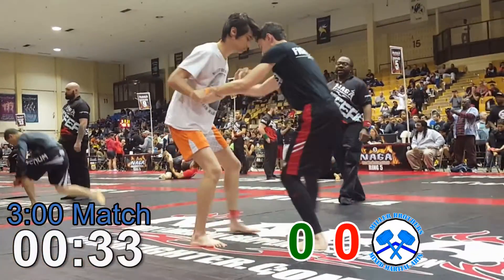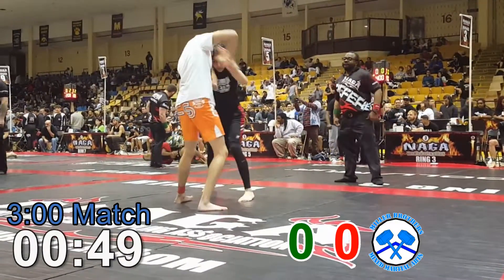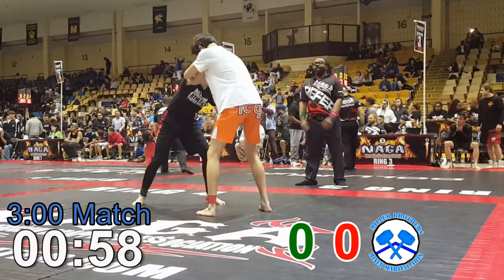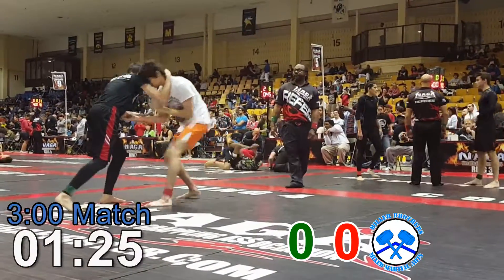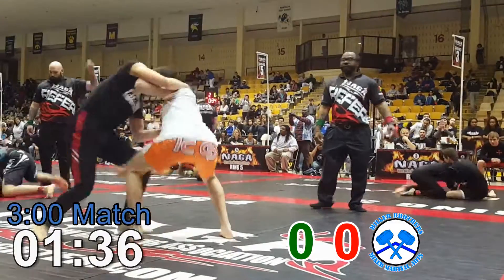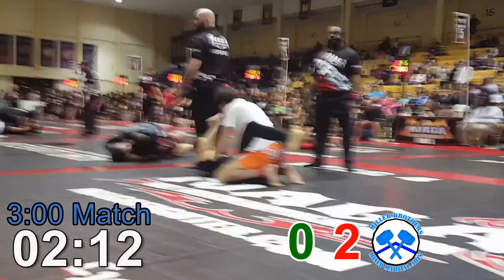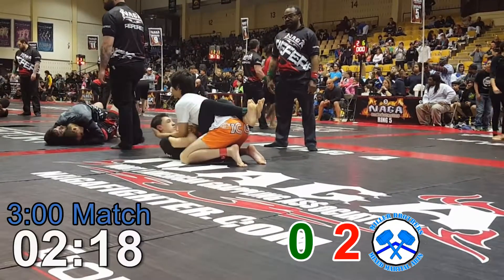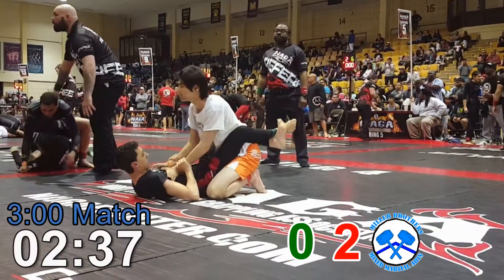Branchville's Eric Cibenko takes first place in Morristown Brazilian Jiu-Jitsu tournament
Branchville's Eric Cibenko competed in the 2016 NAGA World Championships Brazilian Jiu-Jitsu tournament in Morristown, NJ, winning gold medals in both the Gi and No-Gi divisions. Eric trains his Brazilian Jiu-Jitsu near Branchville at Miller Brothers MMA & Fitness in Sparta, NJ.

The best Brazilian Jiu-Jitsu classes for Branchville are at Miller Brothers MMA & Fitness, the top martial arts gym in Sussex County! To start training with Miller Brothers MMA & Fitness, call and we will get you started with a FREE one-on-one private lesson to see everything we have to offer -- from grappling, to striking to fitness!

Best Brazilian Jiu-Jitsu in the Branchville area